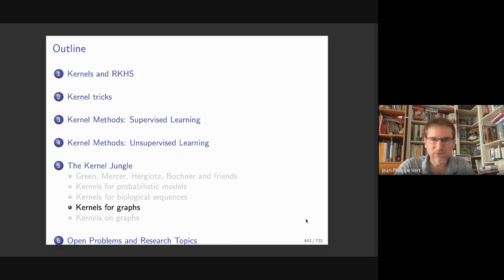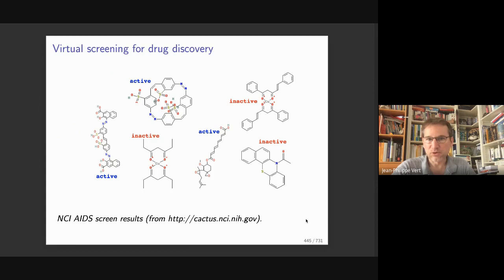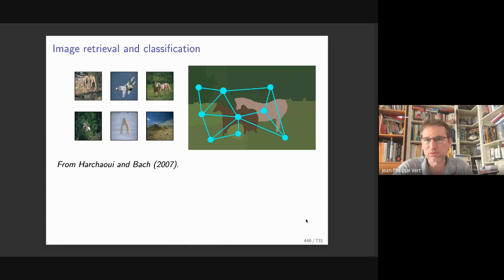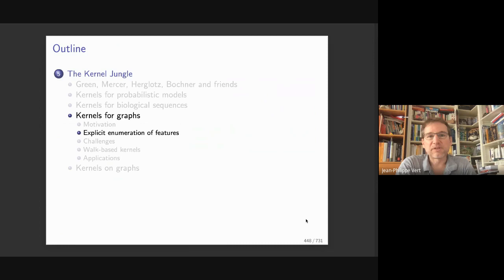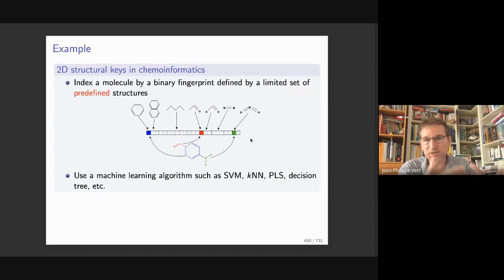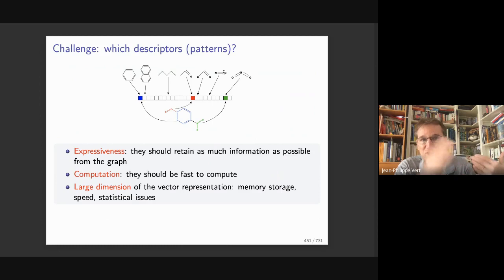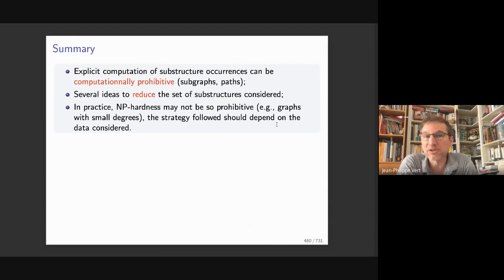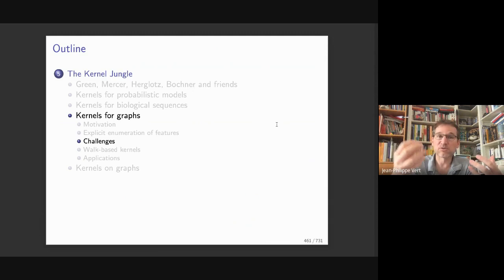Lecture 12a of kernel methods: Kernels for graphs